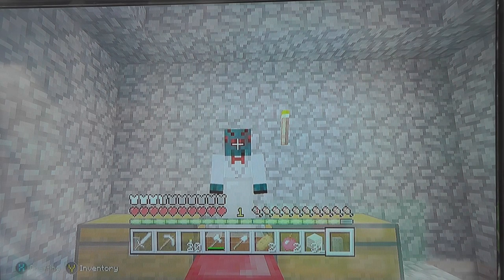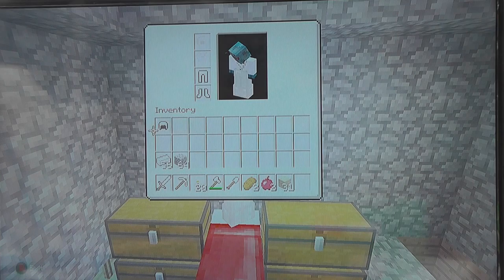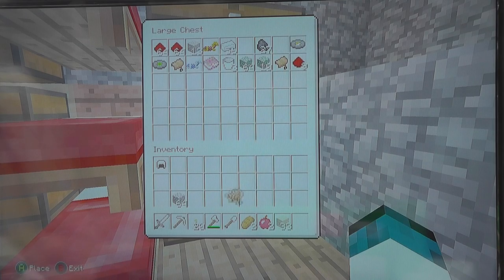spiders web world 004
hey there guys hope you all enjoy another video in my world
you will be watching what I have got up to

next episode out soon byeeee